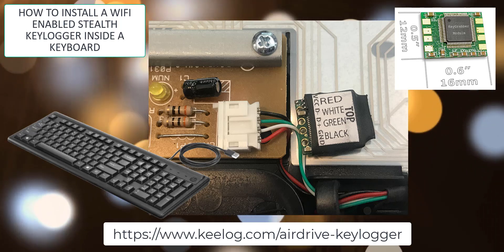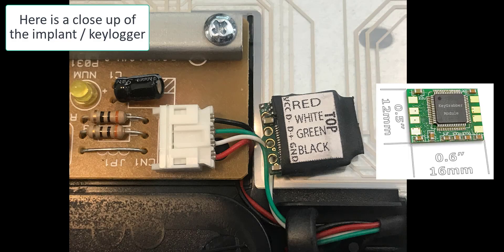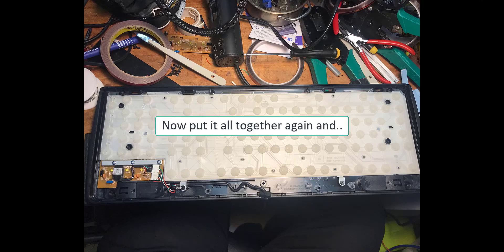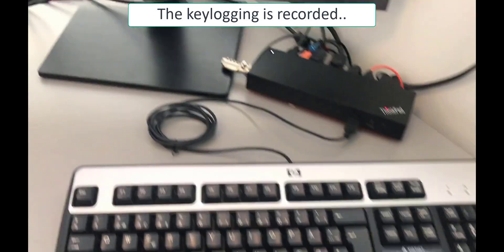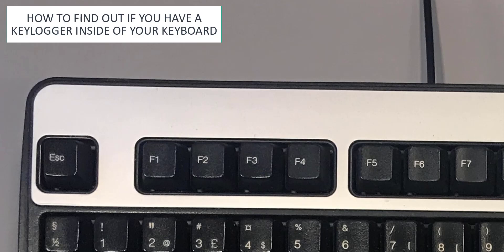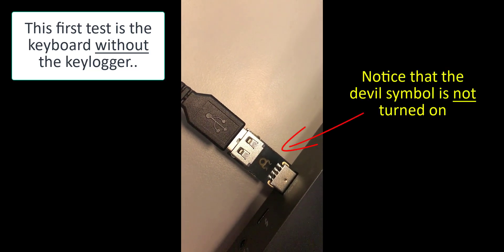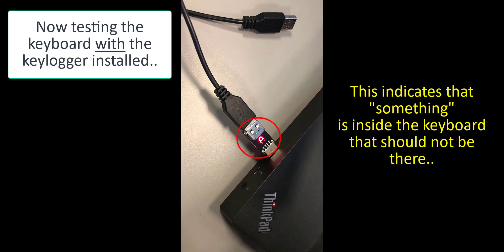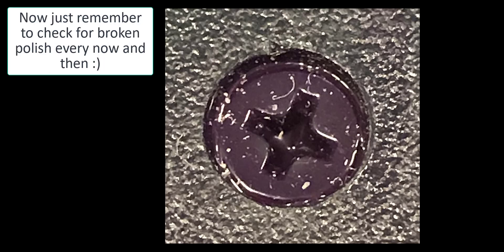A KeyGrabber Forensic Keylogger and a Malicious Cable Detector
some years ago and never got to install it inside a keyboard untill today.
Here is a little video showing how I installed it and how it works + a tip on how to detect it using a Malicious Cable Detector i found @